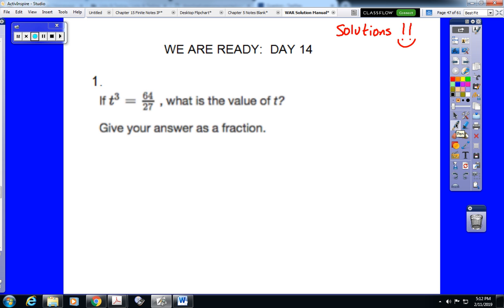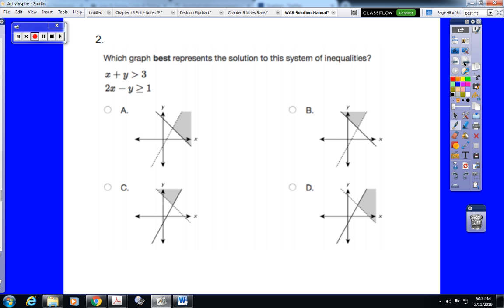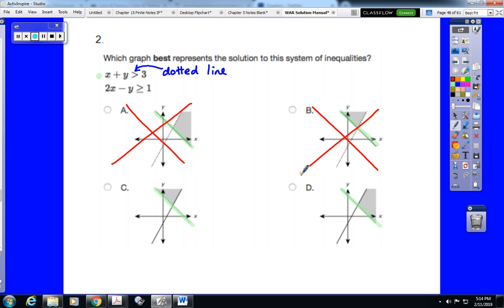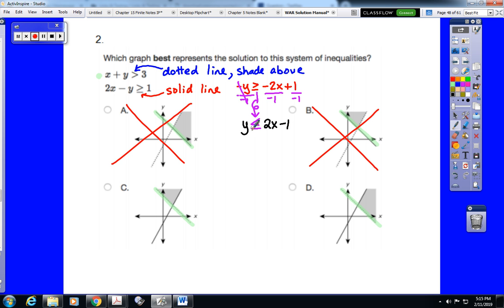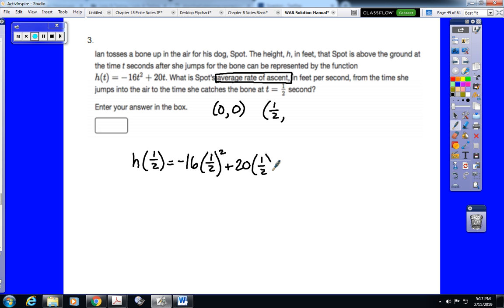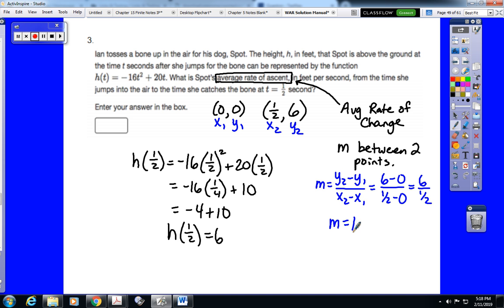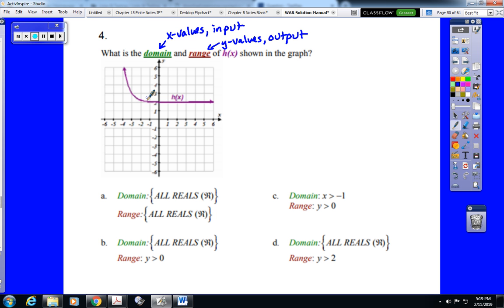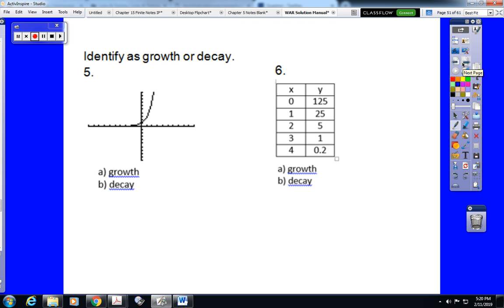WAR Day 14 Solutions